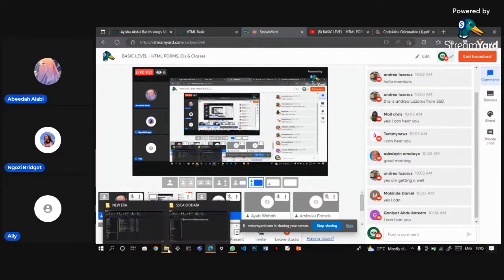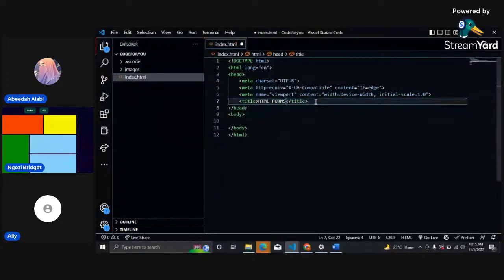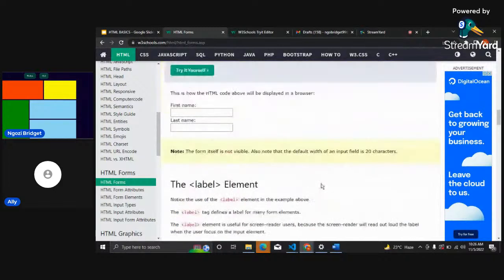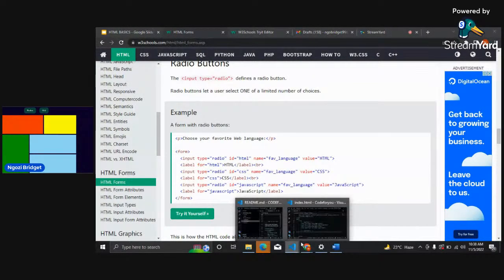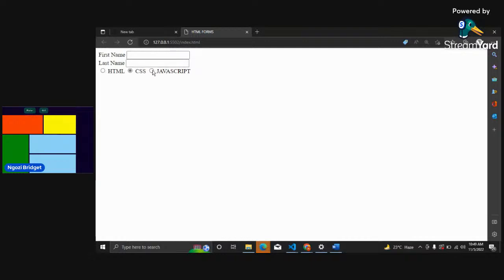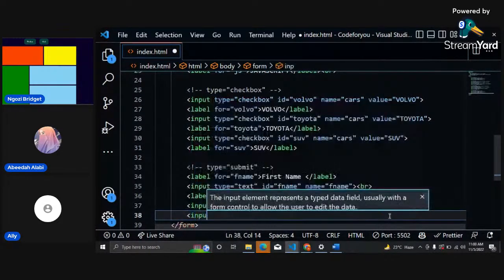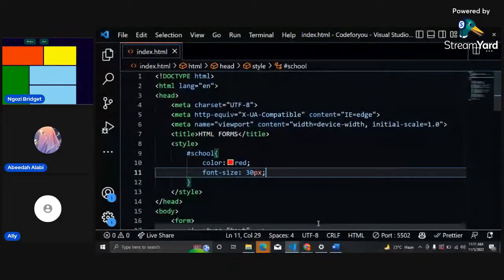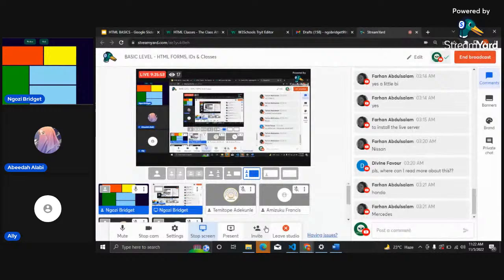BASIC LEVEL - HTML FORMS, IDs & Classes